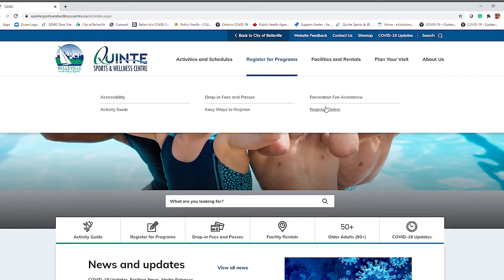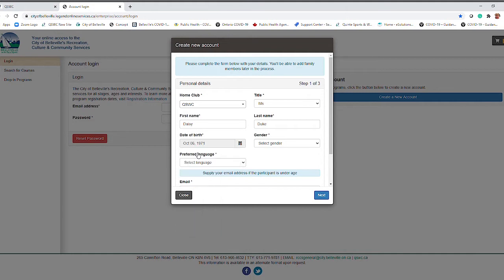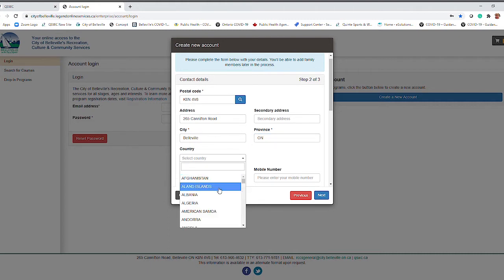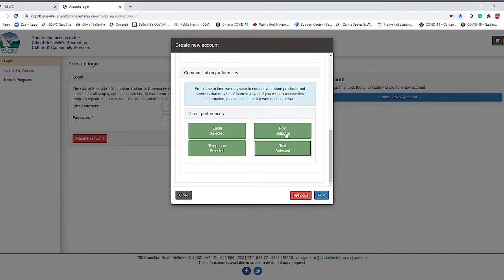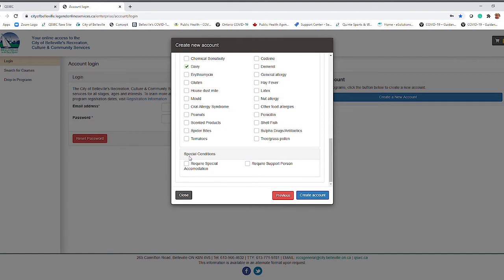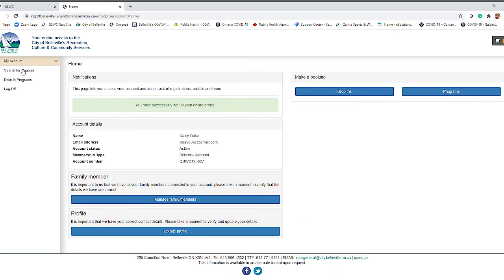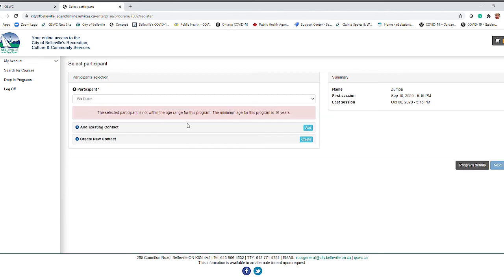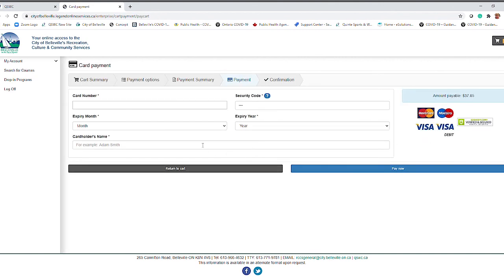QSWC Online Account and Registration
Learn how to create an account on line account and register for recreation programs with the City of Belleville.